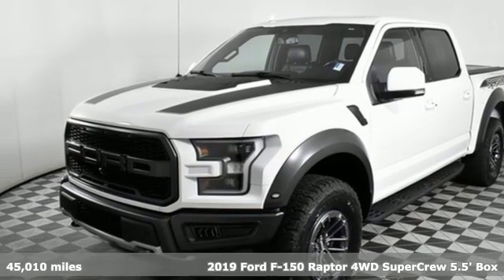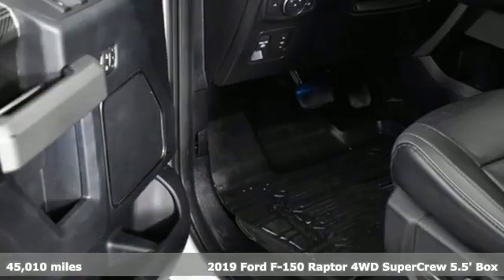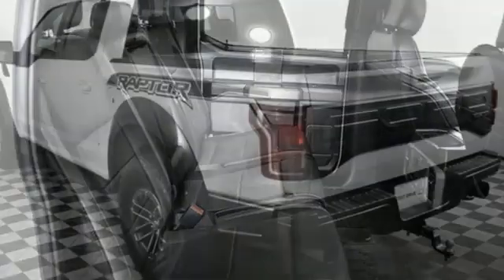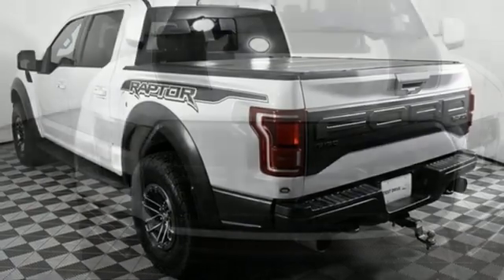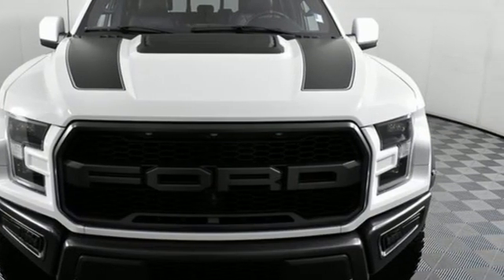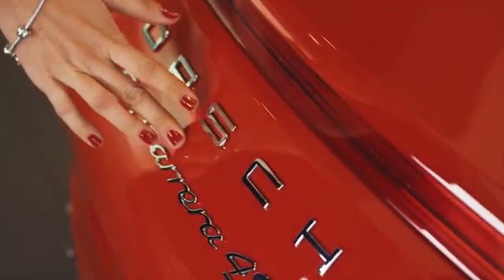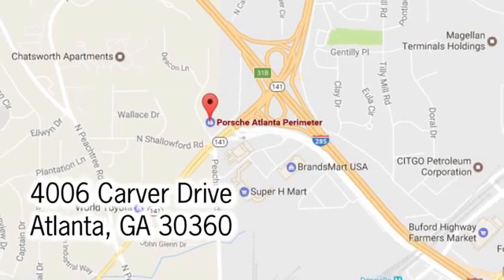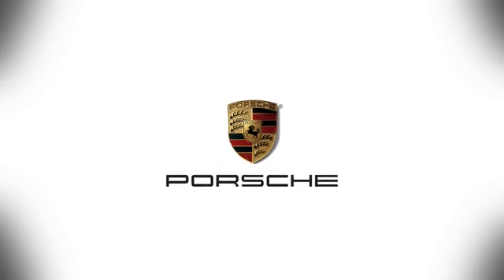Used 2019 Ford F-150 Atlanta, GA P34787A - SOLD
Year: 2019
Make: Ford
Model: F-150
Trim: Raptor
Engine: 3.5L V6
Transmission: 10-Speed Automatic
Color: White
Interior: Black
Mileage: 45010
Stock #: P34787A
VIN: 1FTFW1RG0KFD16559
CARFAX One-Owner. Clean CARFAX. Oxford White 2019 Ford F-150 RaptorbrbrbrWe look forward to hearing from you. Advertised price includes $699 Dealer Service Fee.

Address:
4006 Carver Drive